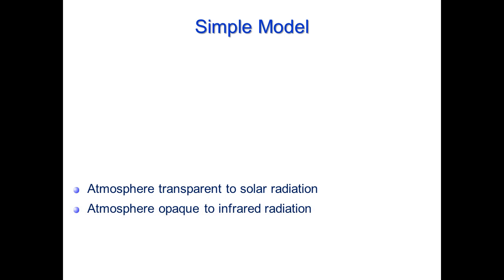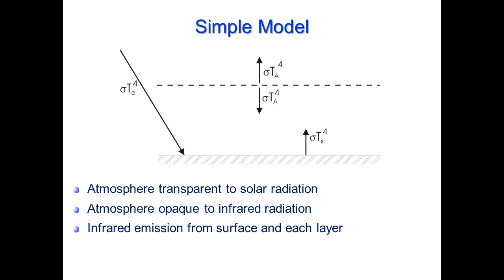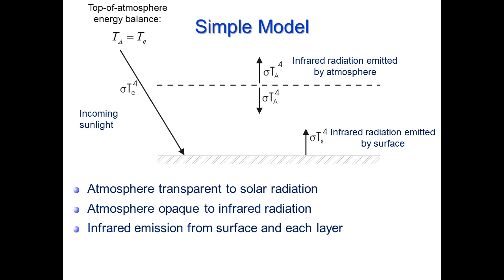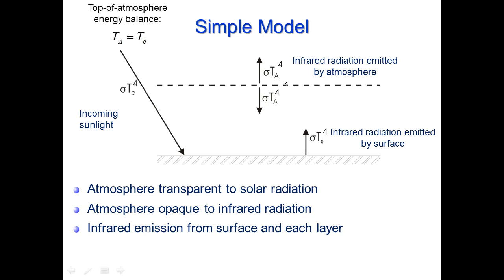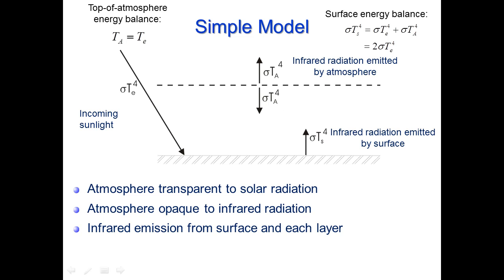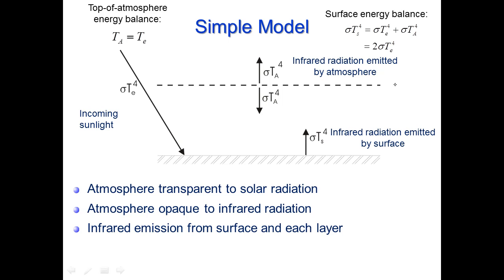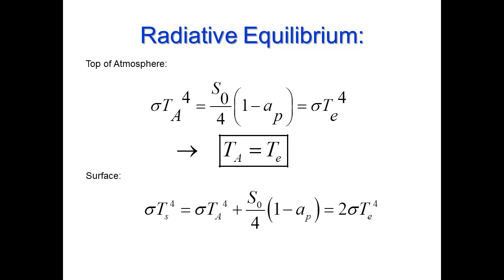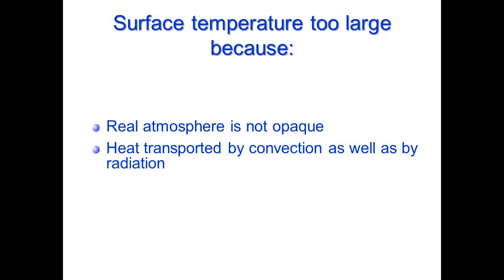1.2.4 - edX - MITx - 12.340x: A simple model of the global climate